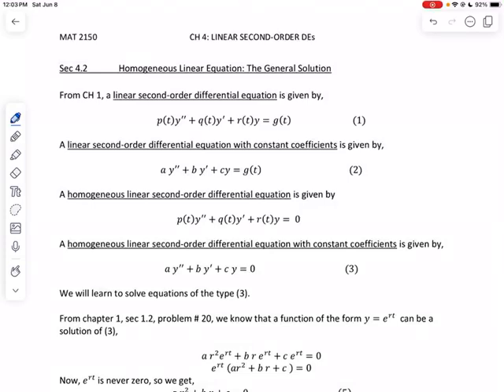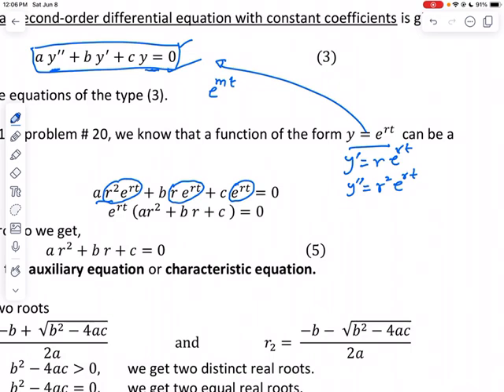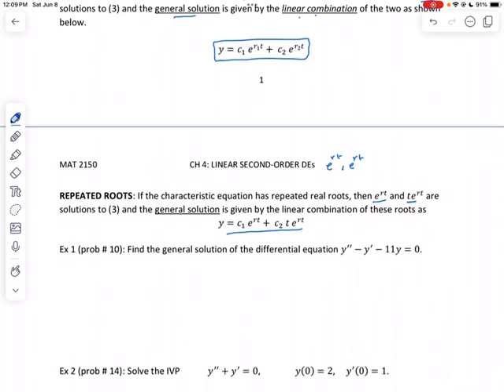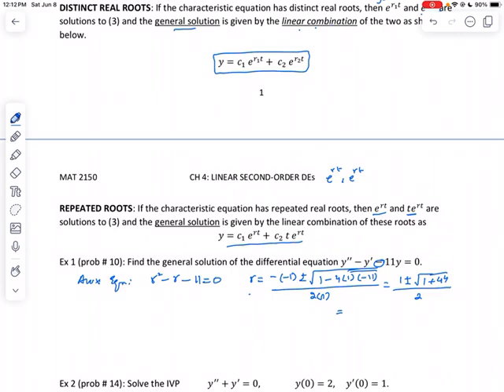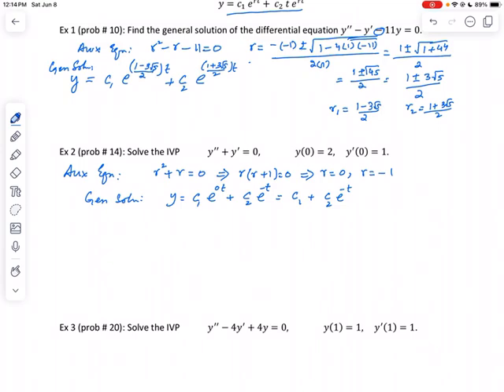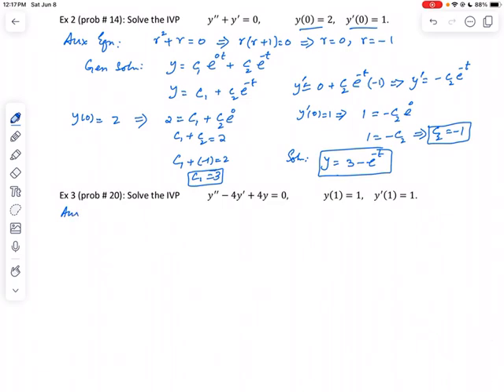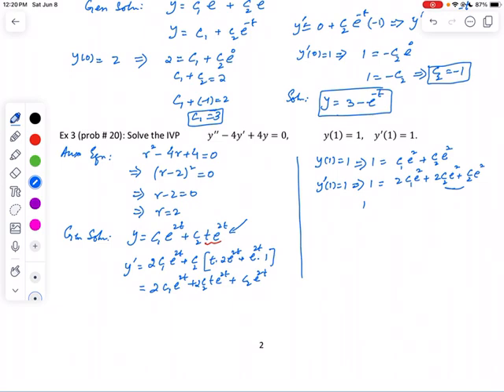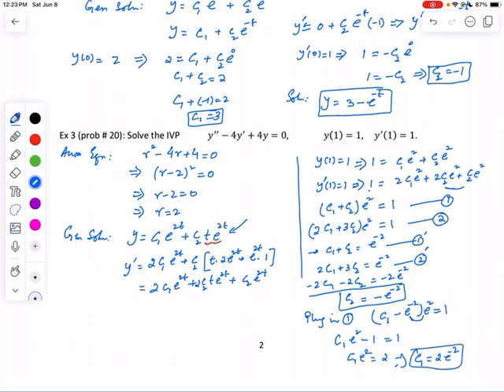Sec 4 2 1 DE